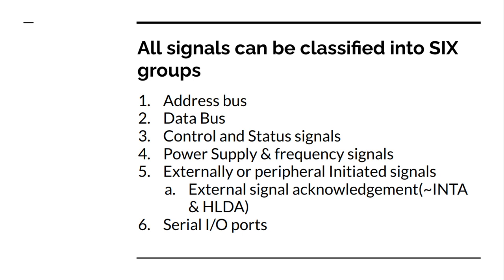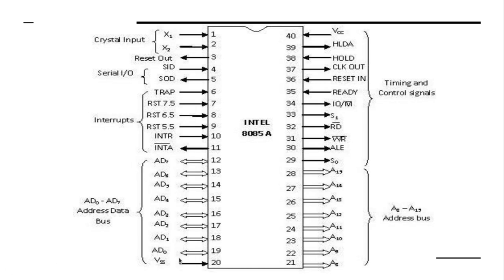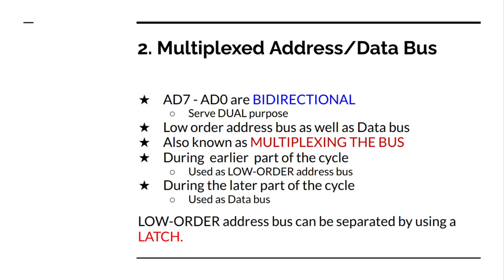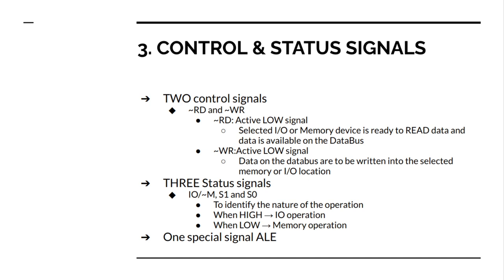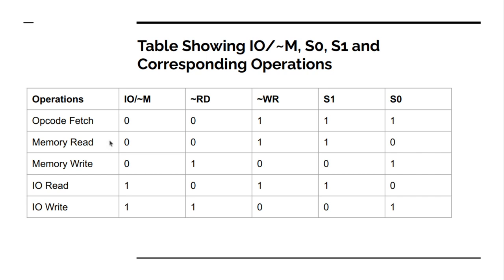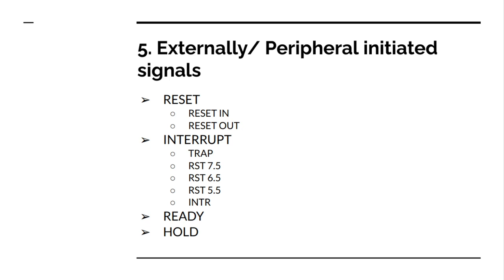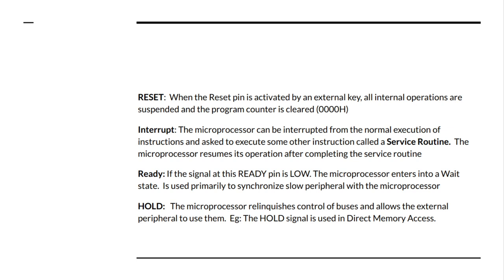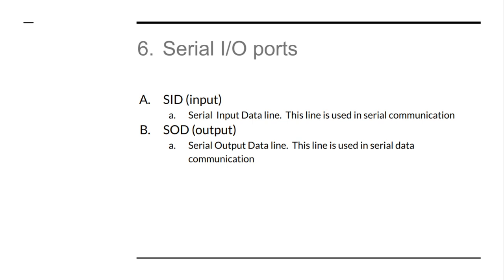8085 pin functions | 8085 microprocessor